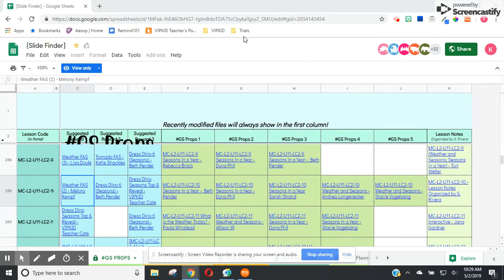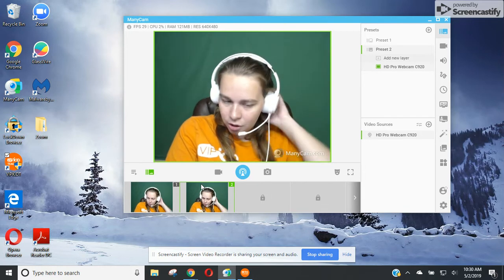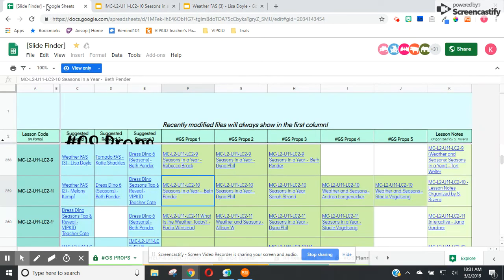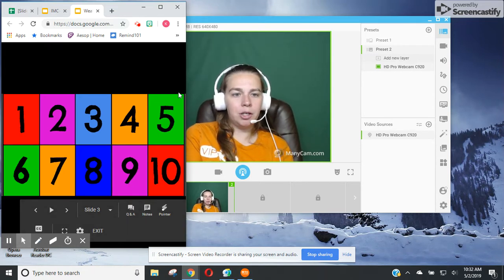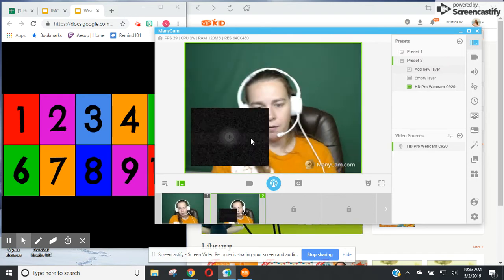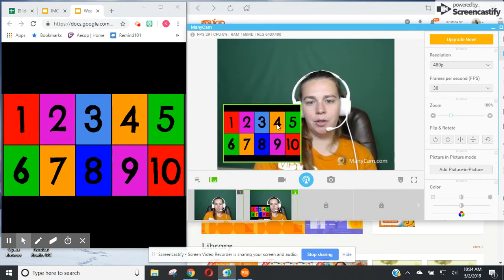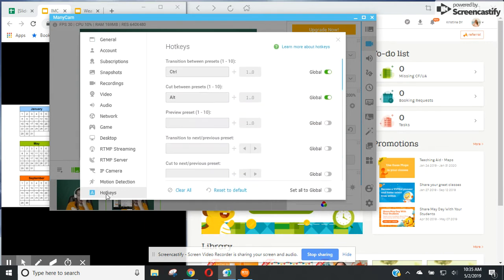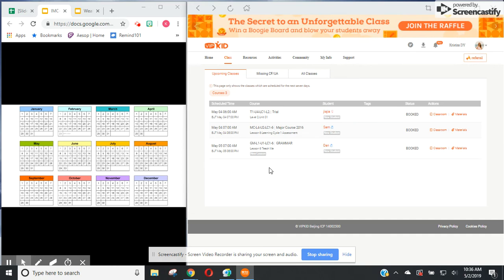Free ManyCam & Google Slides by Kristina Hayes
Join the "VIPKID Google Slides Group (Official)" on Facebook for thousands of FREE resources

If you are just beginning your journey with VIPKID, I'd love to help you get hired!